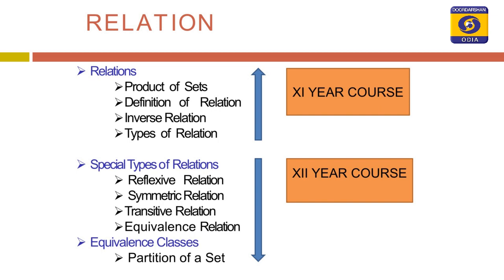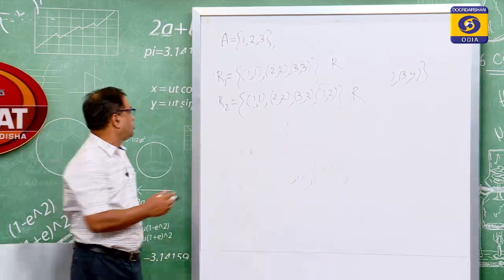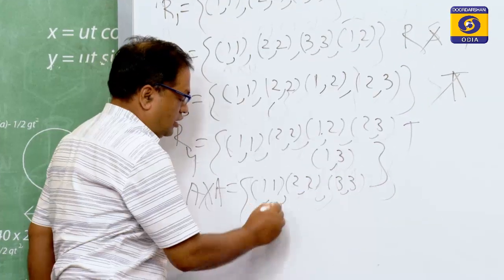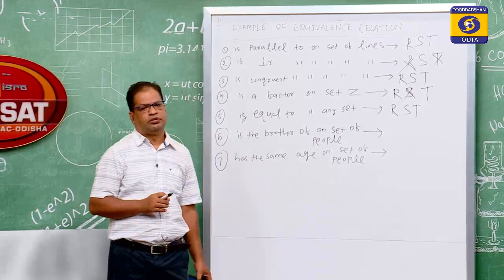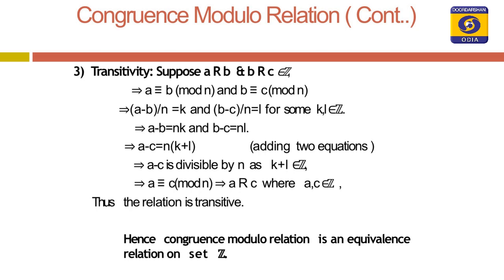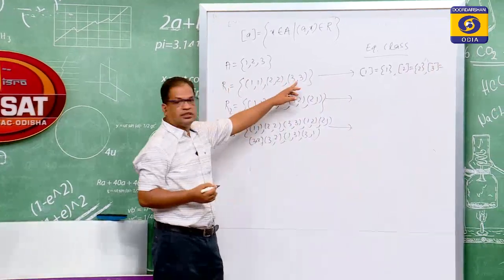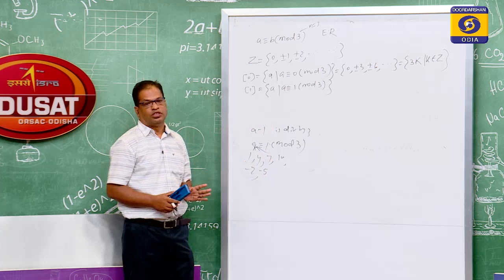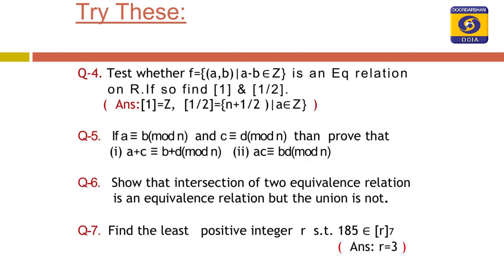Relation // CHSE Class-12 Mathematics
Class by
Dr Manas Bhuyan

EP-38 , 28 Oct 2020